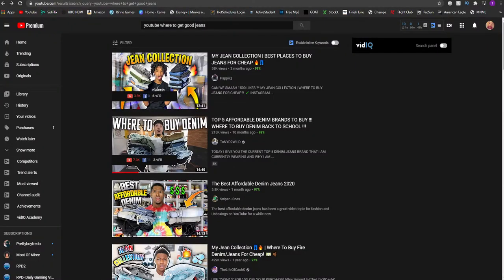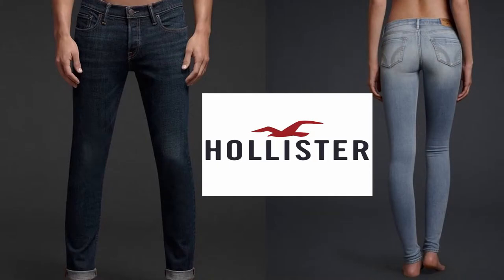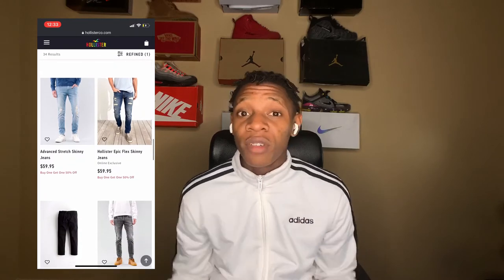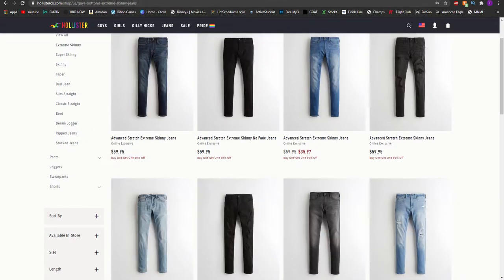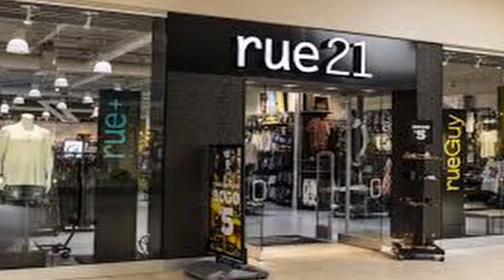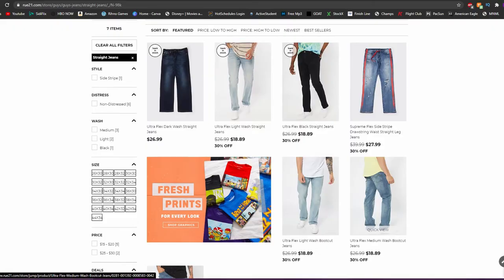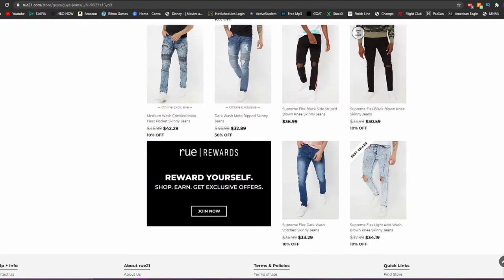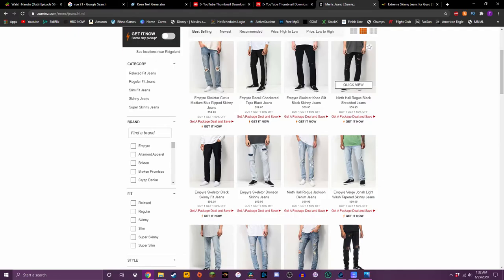Best Stores to Buy Jeans (guys try on haul)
This is my top five favorite places to buy jeans. If there is any places that i didn't mention that is good leave them down below but make sure there good places to buy jeans.

Timestamps:
0:00 - Intro
0:48 - Hollister
1:30 - Rue 21
2:18 - Zumiez
3:43 - Pacsun
4:34 - MNML
5:48 - Jeans Montage
7:03 - Outro